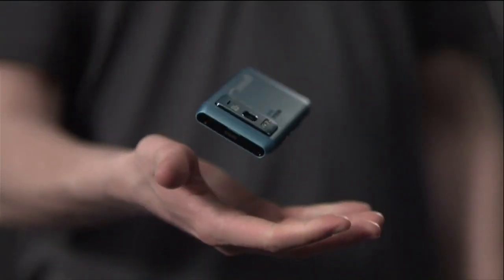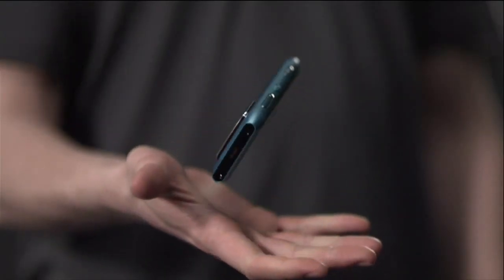Nokia N8 Designs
The designers of the Nokia N8 talk about the design process.